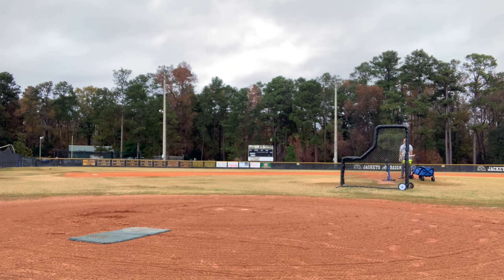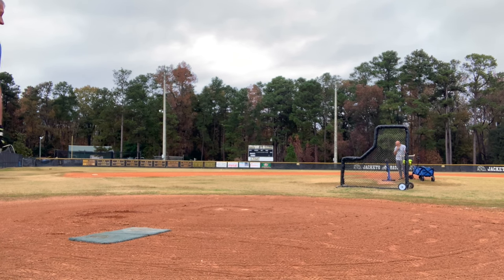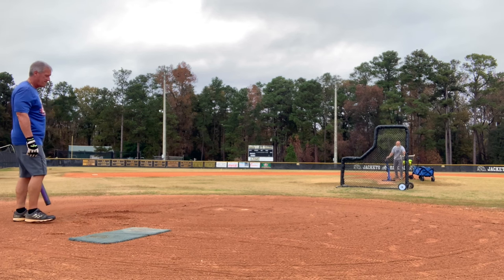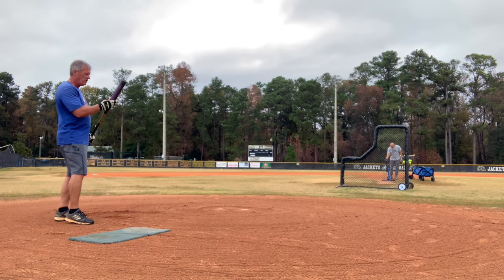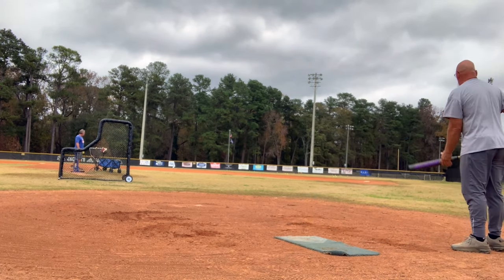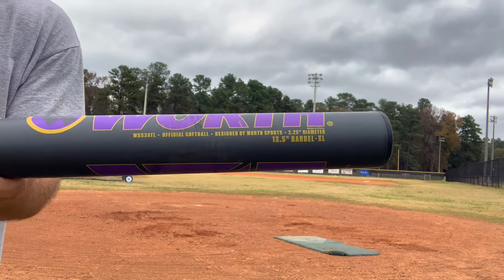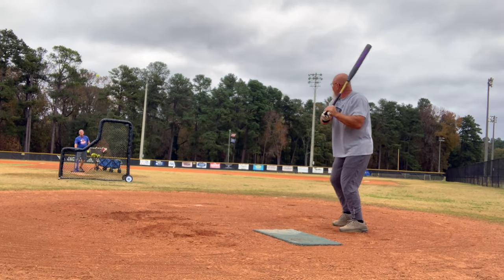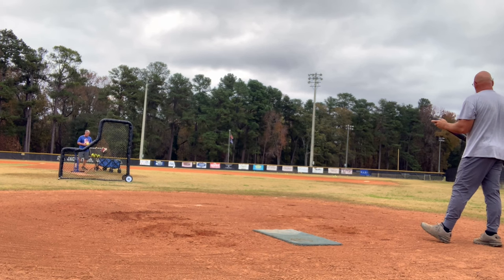Senior Softball Bat (Worth AT18)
Descount Code ssbr23

Descount Code DAVEV

Combined, with all our staff, we have over 165 years of softball experience competing and winning with national championship teams at the highest level.  This YouTube channel is built to share that experience, through bat reviews and weight training, Hitting Tips and Nutrition.
SENIOR, ASA BATS, GLOVE/BALLS, SOFTBALL GEAR
HEALTH AND NUTRITION FOR SENIORS
LIVE FACEBOOK TALK
LIVE YOUTUBE/FACEBOOK
WHY DO BAT REVIEWS?  In 2009, the only reviews available for ASA/Senior bats were brand sponsored reviews.  we set out to do independent reviews that tested the marketing promises behind each bat. Why we give honest review? Because we are not trying to sell you anything.
S.A.R.M.S.
WEIGHT TRAINING: For Softball and Health
Weight training plays a significant role in explosive, power hitting.  I have developed a training program specifically designed for hitting with power and distance, focused on speed and form.
PODCAST: I wanted to talk about a lot of topics that has to do with softball, Weights and Nutrition that I have experienced in the last 40+ years
LIVE PODCAST